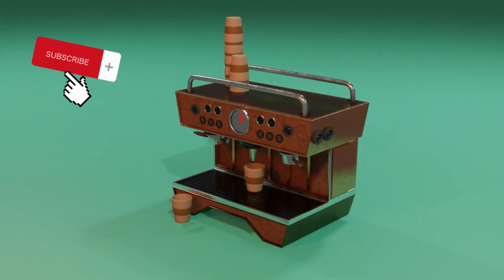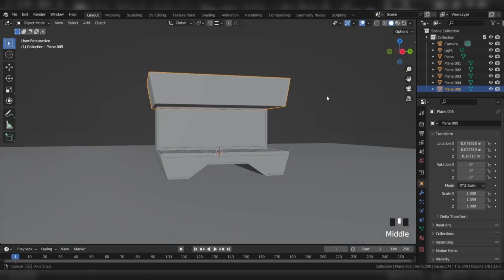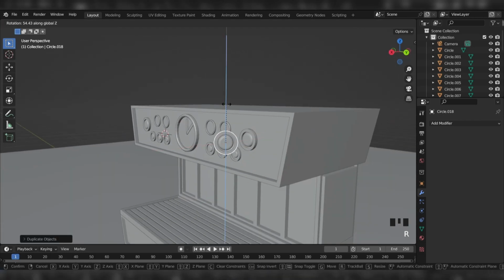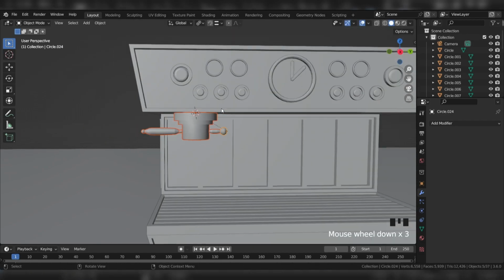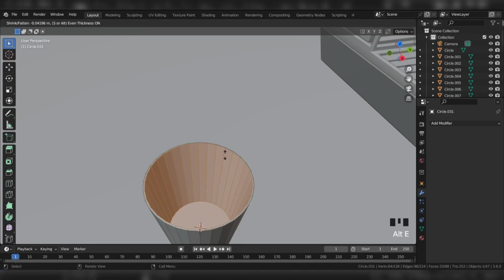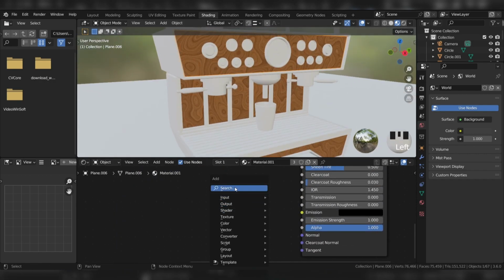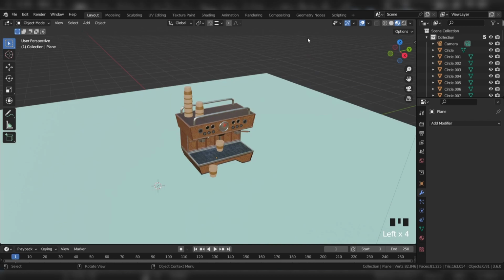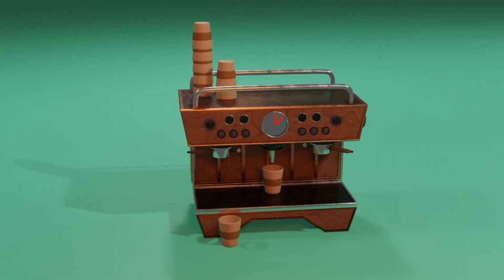COFFEE Machine in Blender 3.6 for Beginners (AUDIO TUTORIAL) model + texutre + light + render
Here I am learning 3d tutorials, time lapses, animations and more using Blender.
Enter my channel to see my progress from first video to last video.
Thanks!

Timecodes:
0:00 - Intro
0:10 - Modeling
12:21 - Texturing
16:50 - Lighting
19:02 - Render (Final Result)